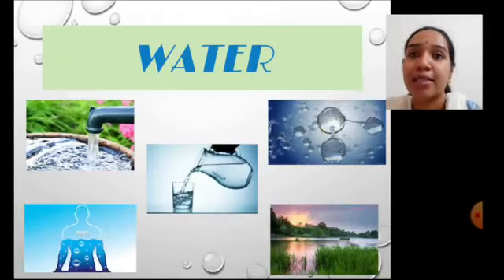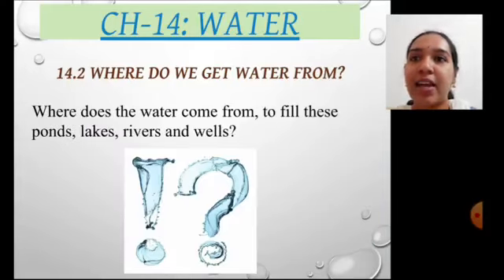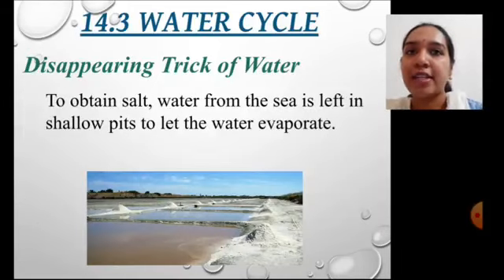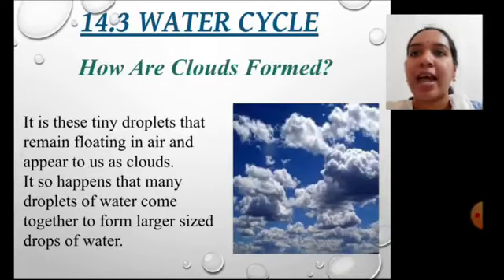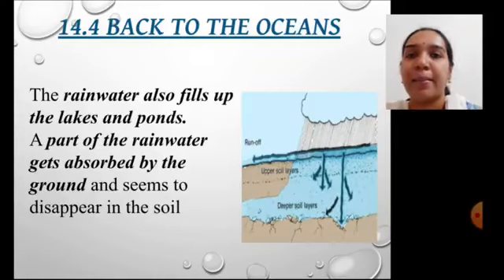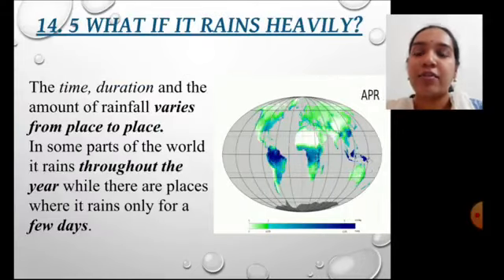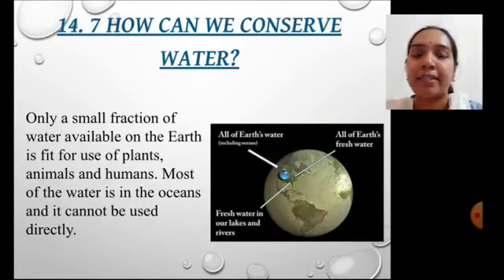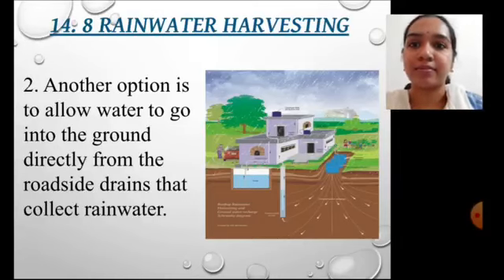Class 6 Science chapter 14 Water Revision 02 February 2021